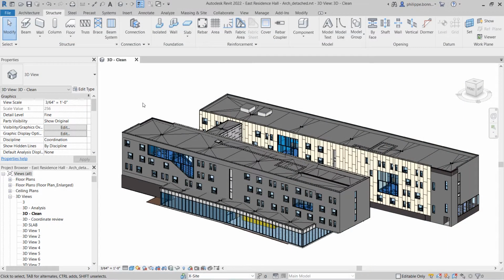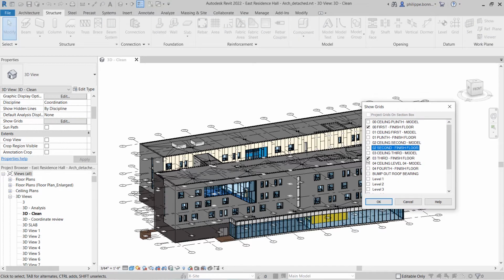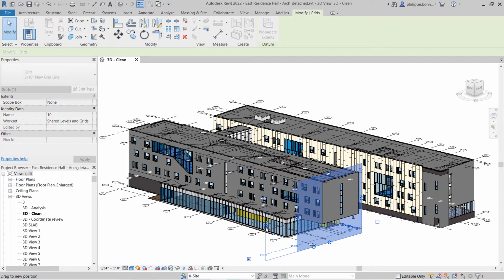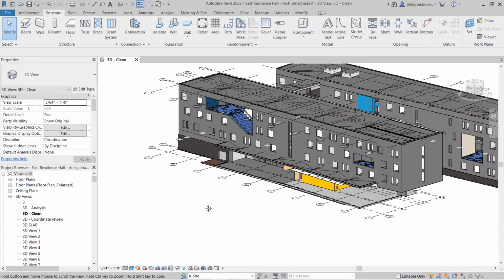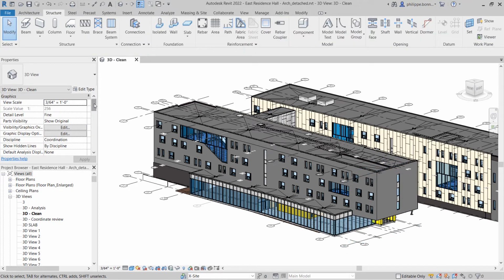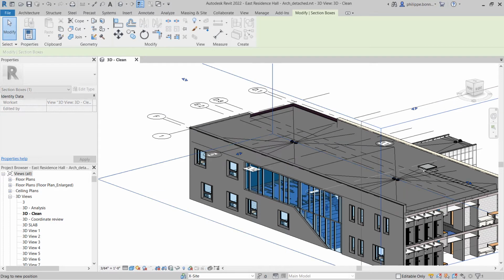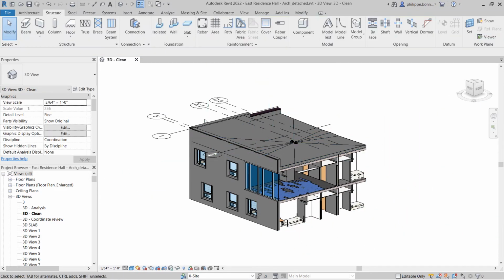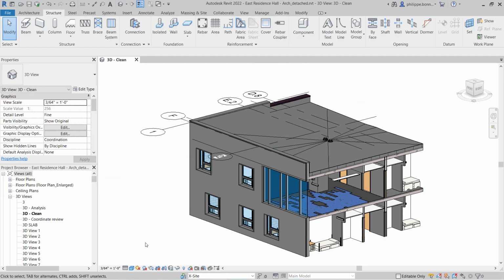Revit 2022 | What's New: Grids in 3D Views